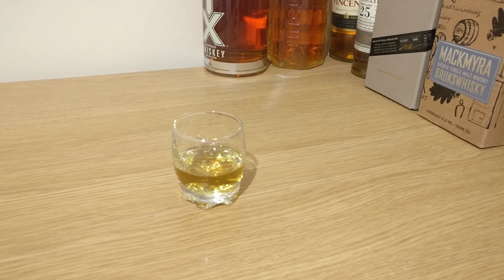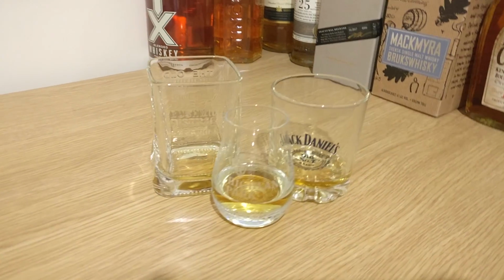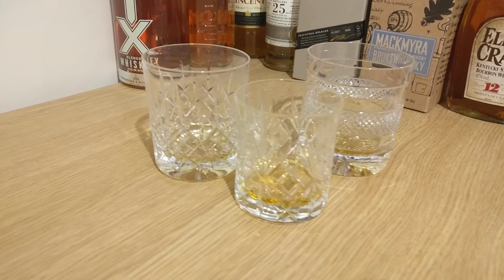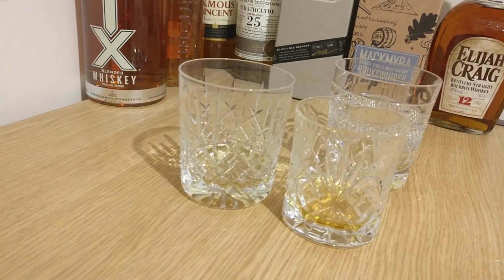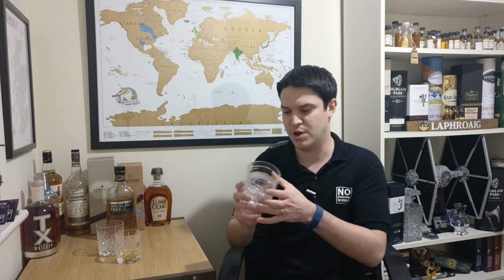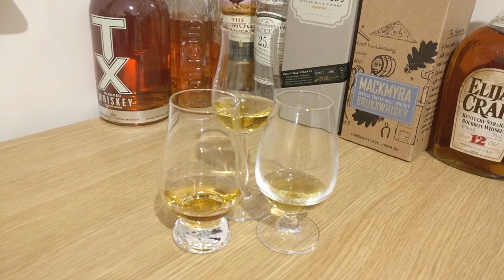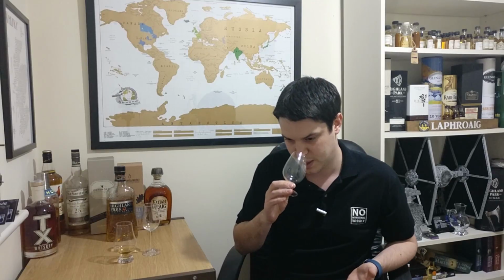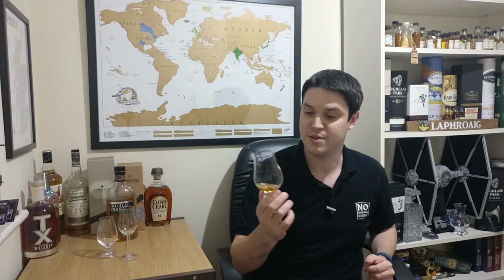The Best Whisky Glasses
In this special video, I answer an age old question, which whisky glass is best?
Whether you're after whisky glasses or a whiskey glasses (or even a bourbon glass) there are a ton of choices out there. The best whisky glass for you greatly depends on what your ultimate goal is.
Keep watching to find out four major categories of whiskey glass (including the fabled glencairn glass) and which each is best for.

Glencairn glass

No Nonsense Whisky is an independent whisky review channel that provides unbiased whisky reviews (and other related spirits).